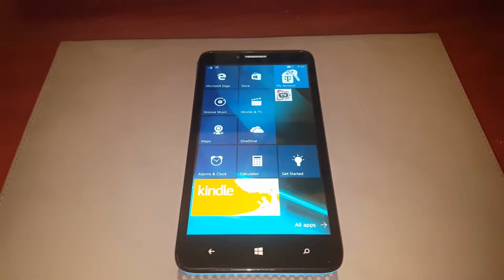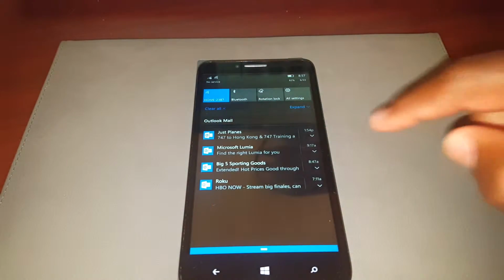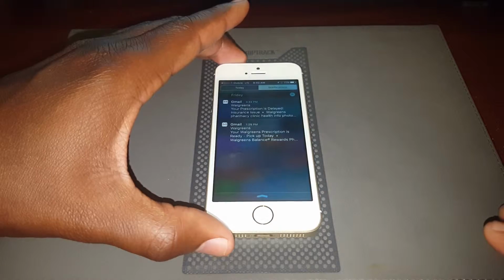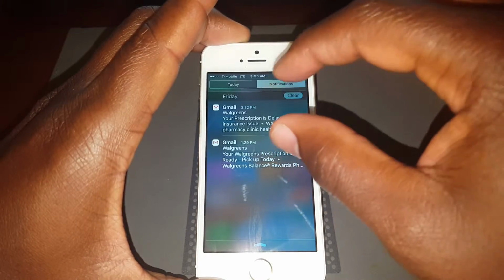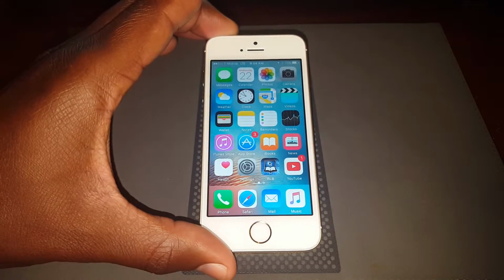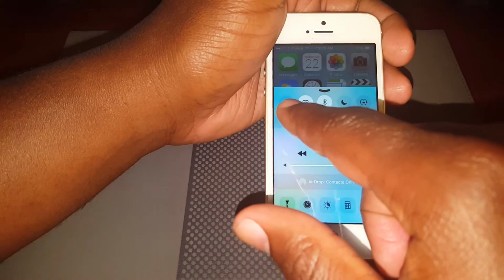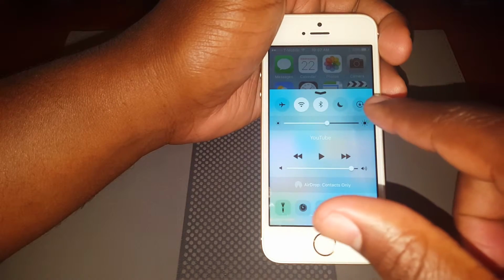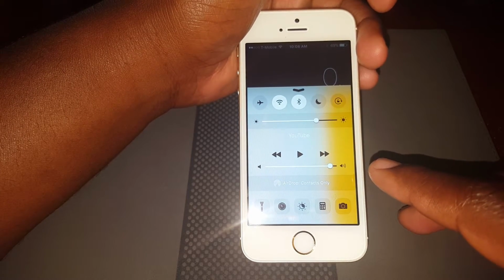Android, Windows, iPhone - About the Notification Bar, Part 2